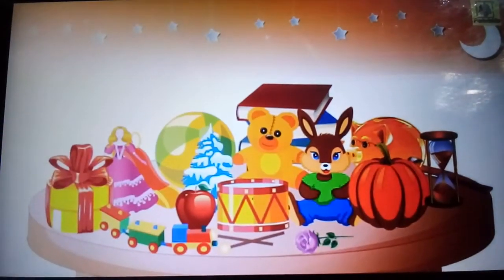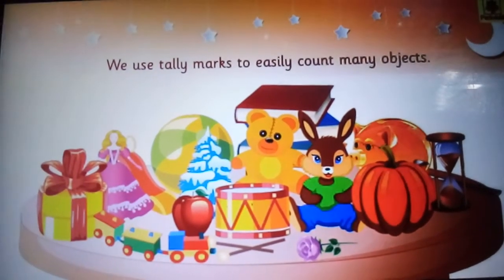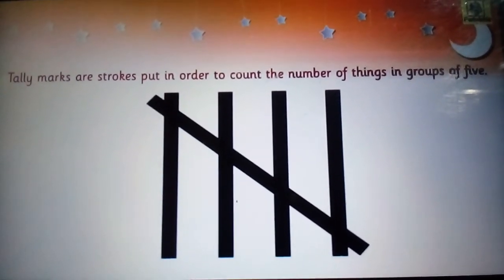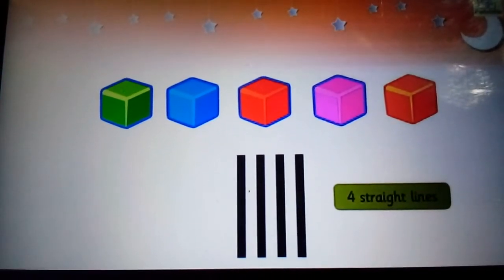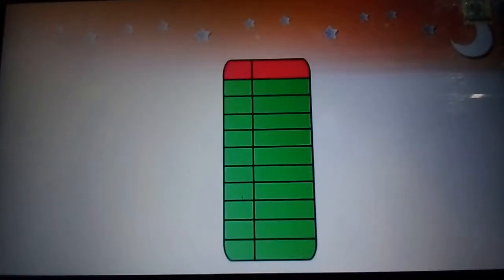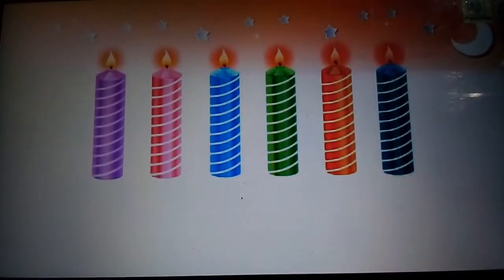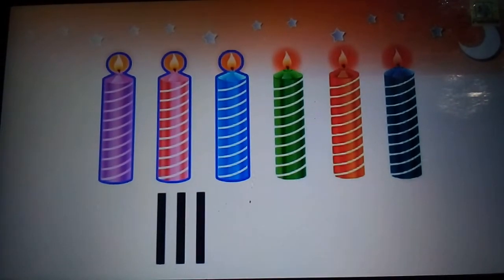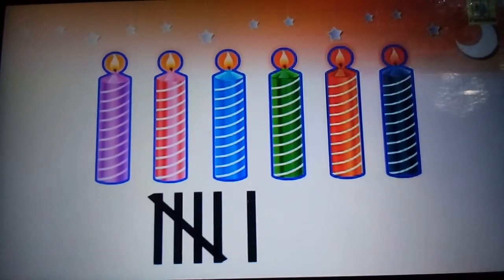How to Count Many Objects? | Data Handling | Maths Concept for kids | Let's Start the Study